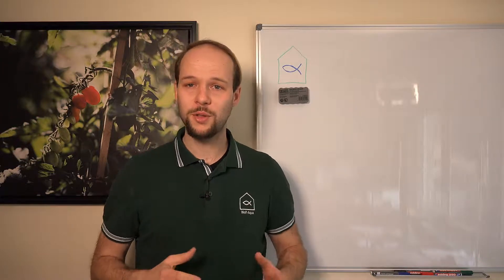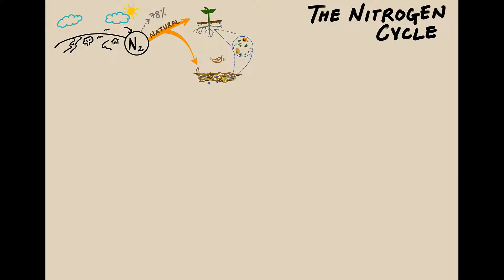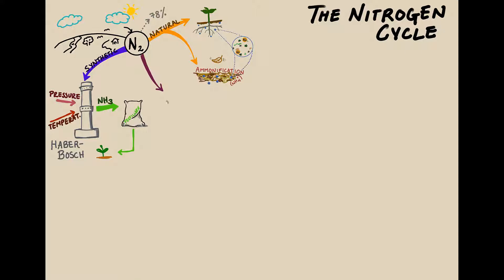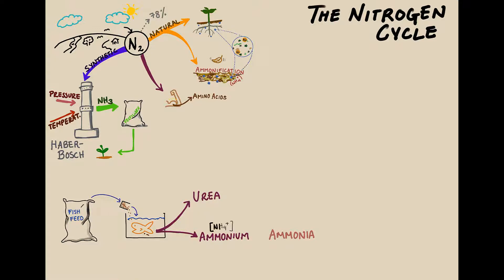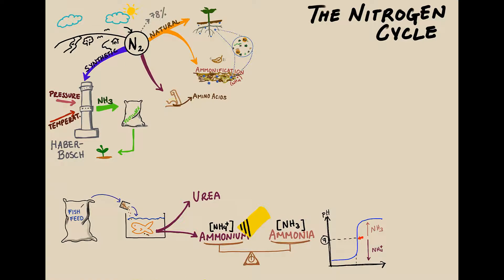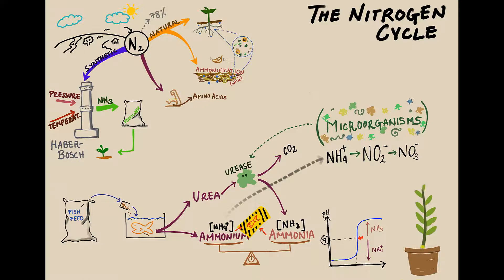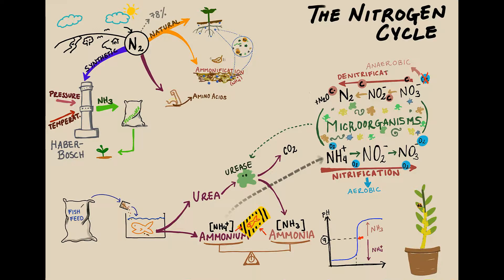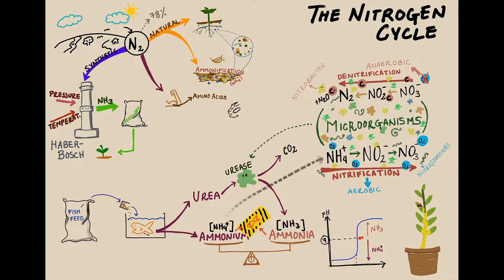Aquaponics, The Nitrogen Cycle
In this video I explain how the nitrogen cycle works and more specifically in an aquaponic system.

If you have any questions or feedback just post it in the comment section below the video.